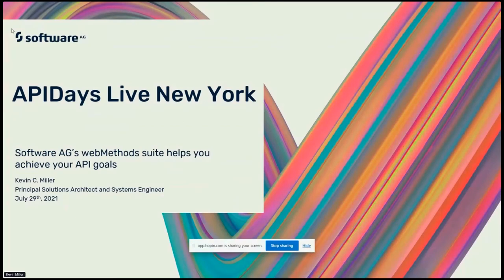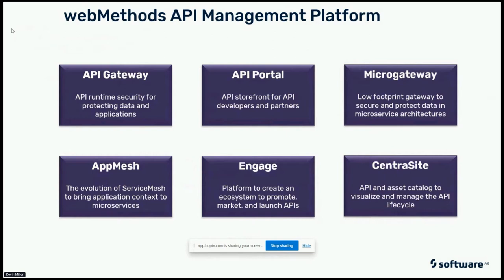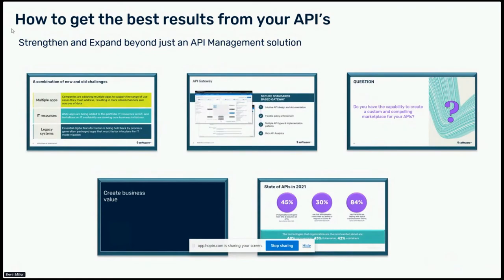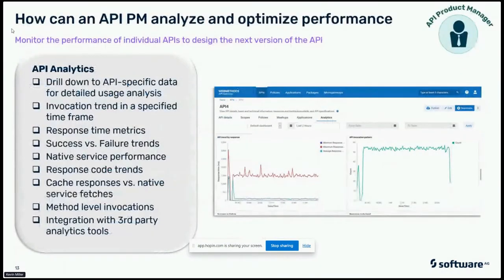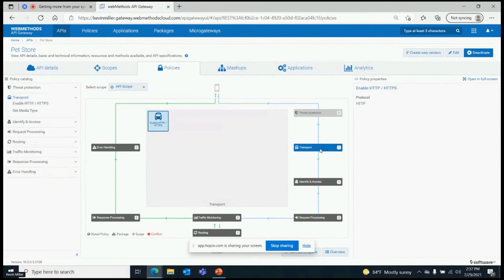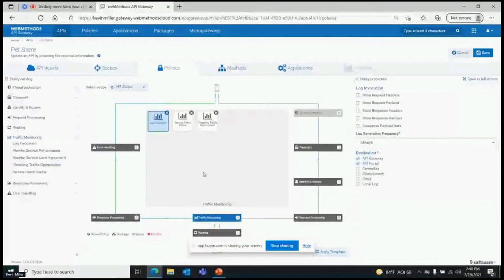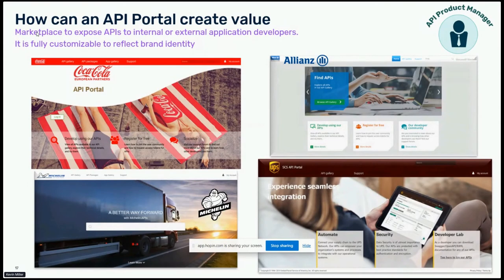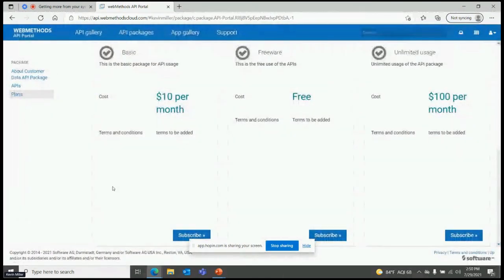Apidays LIVE NewYork 2021 - Getting more from your systems of record, APIs & ServiceMesh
workshop

Getting more from your systems of record, APIs & ServiceMesh
Kevin Miller, Principal Solutions Architect at Software AG